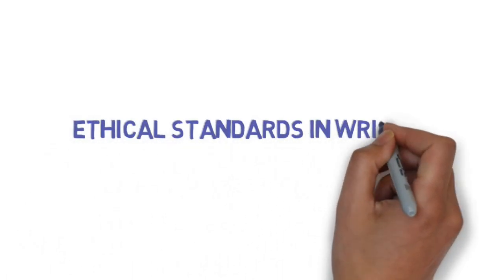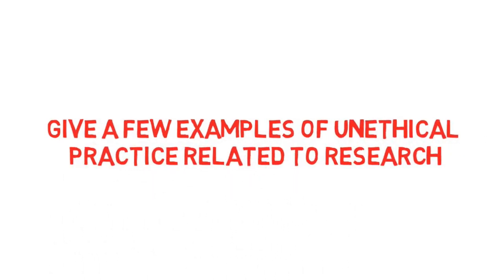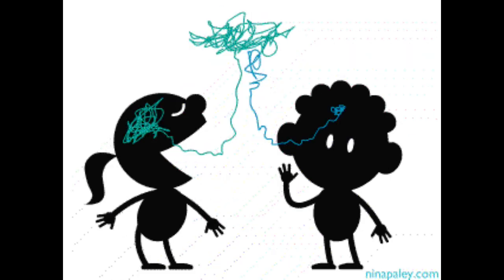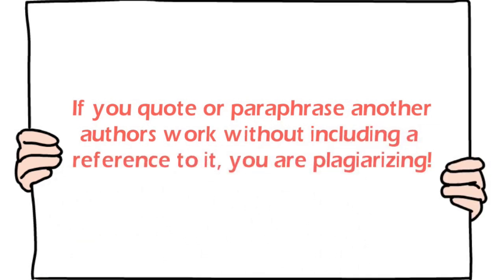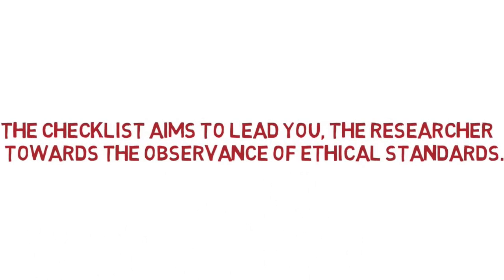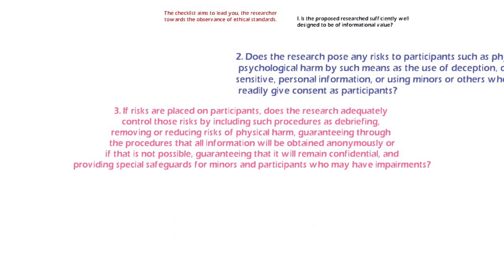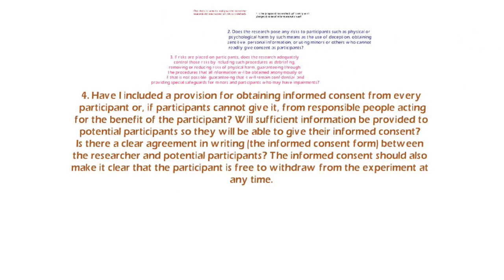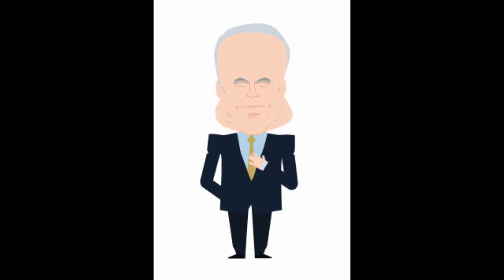CHAPTER 4.5 - Ethical Standards in Writing Related Literature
A Video Tutorial in Practical Research 1

Produced by: Kenneth P. Alcazar | Grade 11- Euler
Submitted to: Vendy Von P. Salvan | Subject Teacher